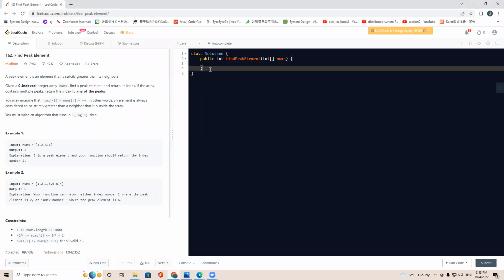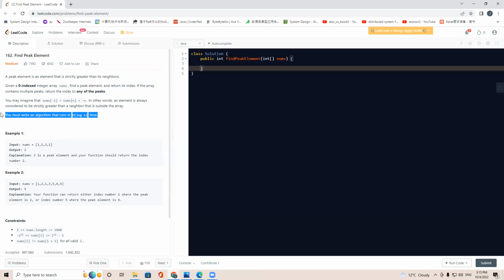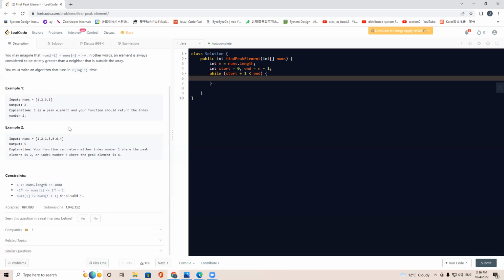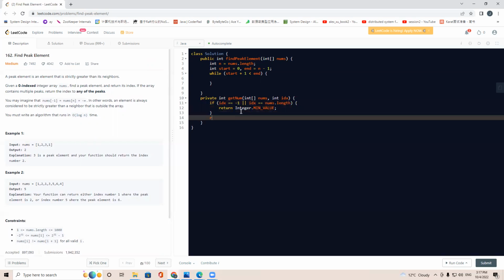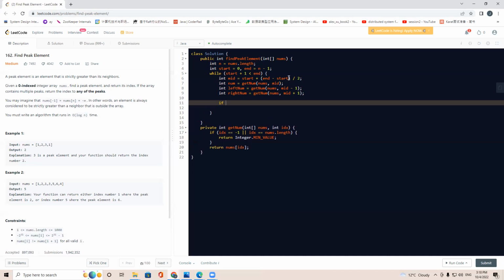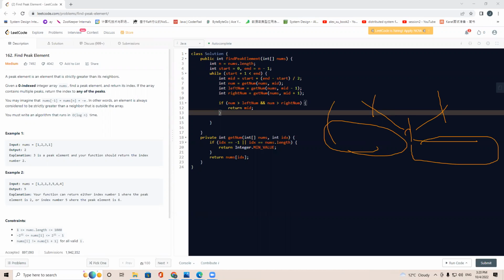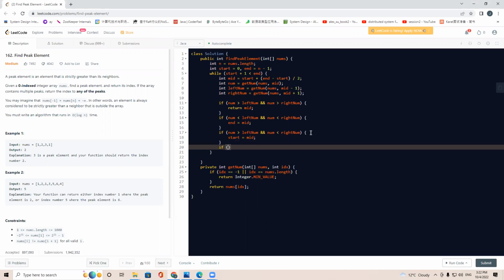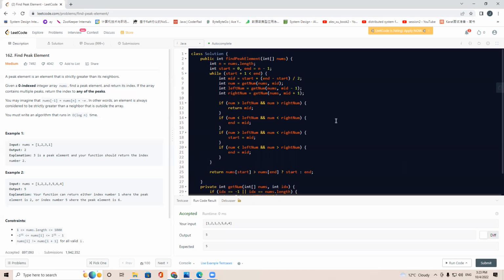162. Find Peak Element